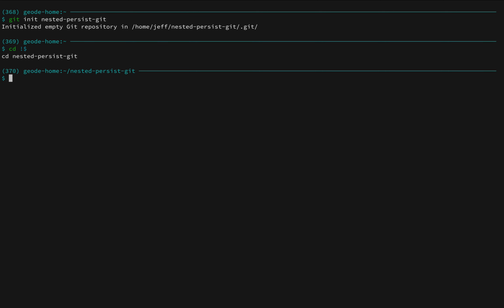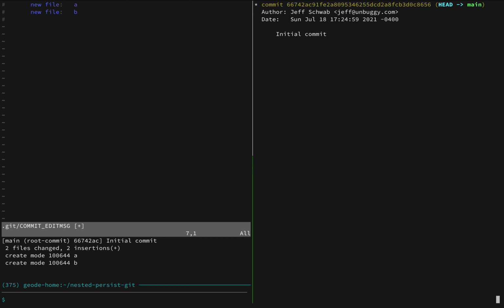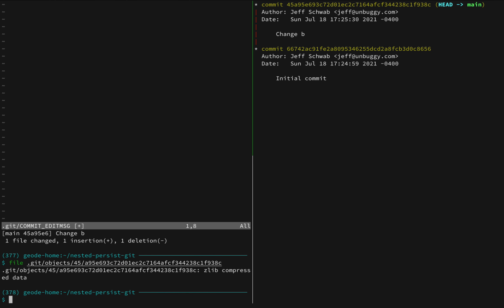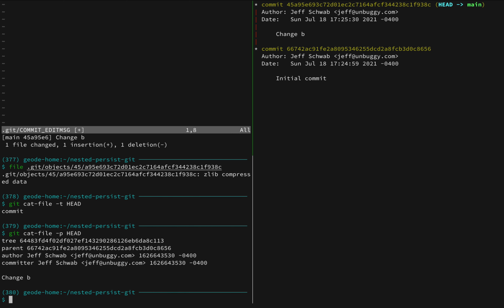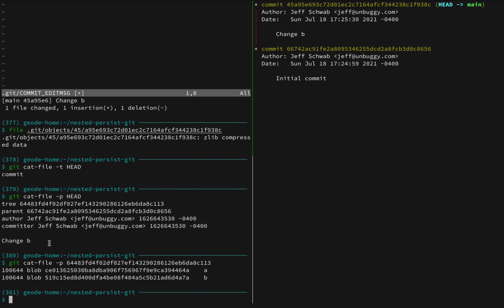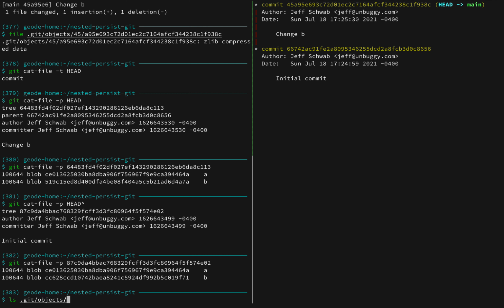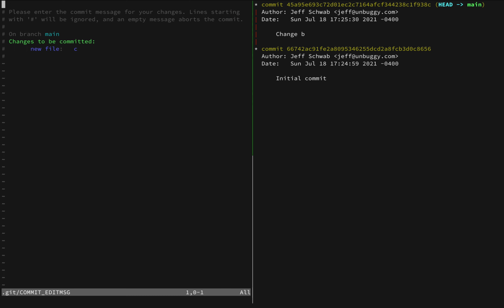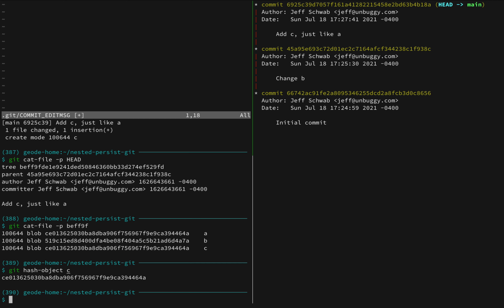Deeply Nested: Structural Sharing in Git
This video accompanies a Deeply Nested blog post on Persistent Data Structures